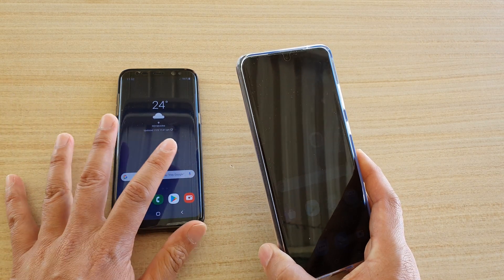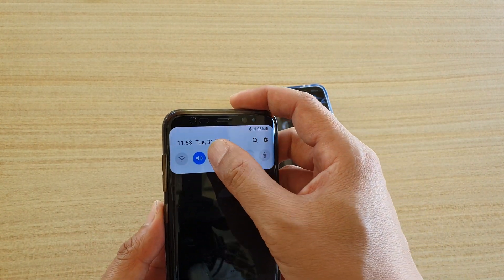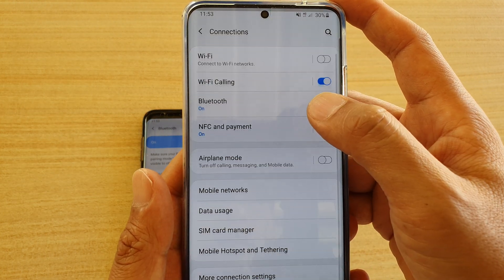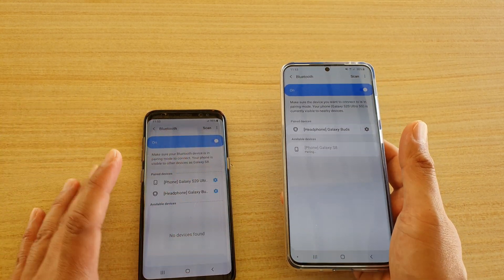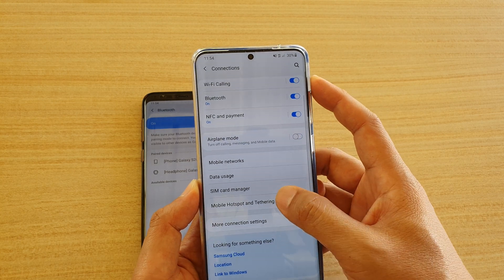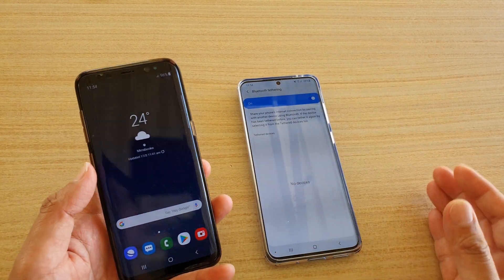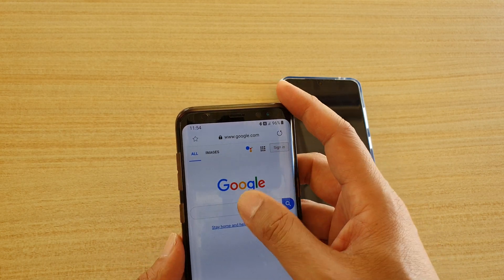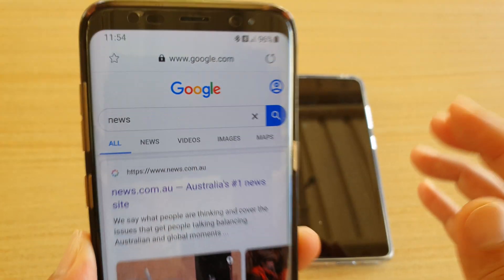Galaxy S20 / Ultra / Plus: How to Use Bluetooth Tethering to Share Internet Connection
Learn how you can use Bluetooth tethering to share internet connection on Galaxy S20 / S20 Plus / S20 Ultra.

Android 10.